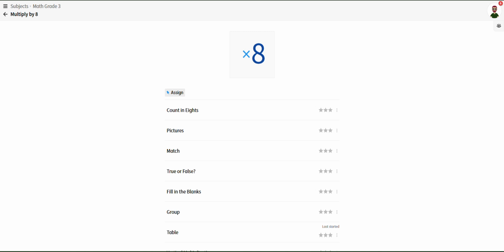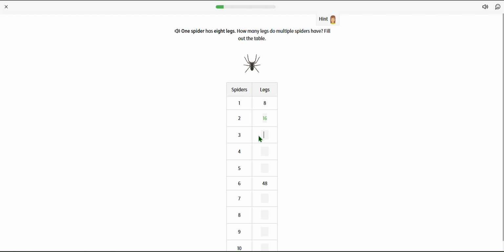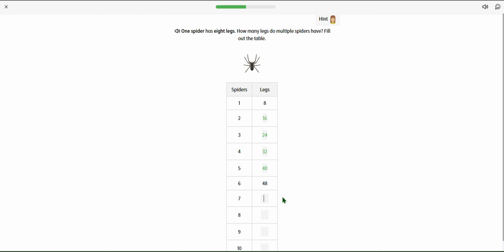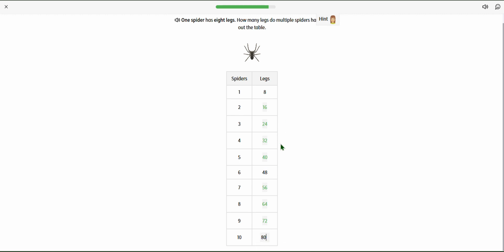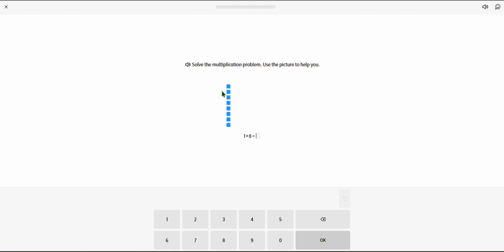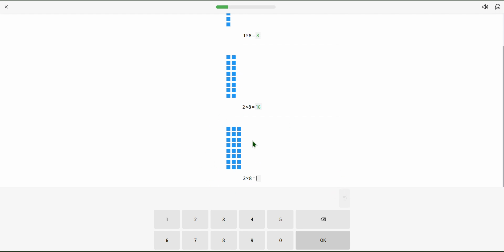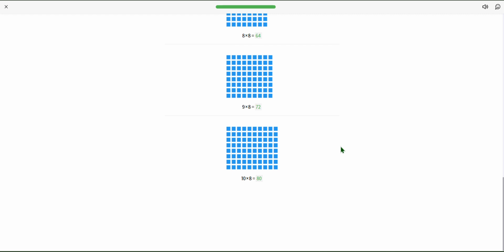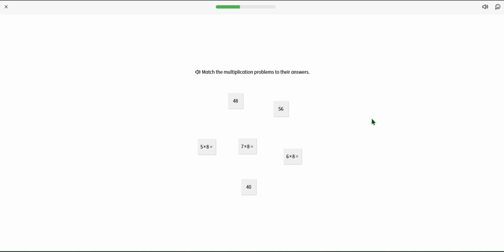8 Multiplication Facts Quiz | Test Your Knowledge Now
Hello everyone and welcome back to Turner's Tutoring! Join Mr. Turner for a new "math tutorial" focusing on "mathematics" with an emphasis on "how to multiply" by eight. This "educational videos" is perfect for "math for kids" looking to understand "numbers" through engaging practice. 🎈🍎🔢